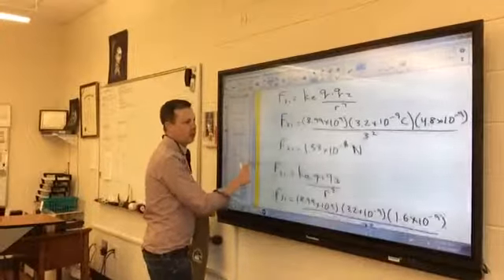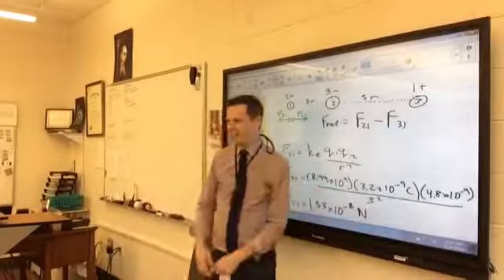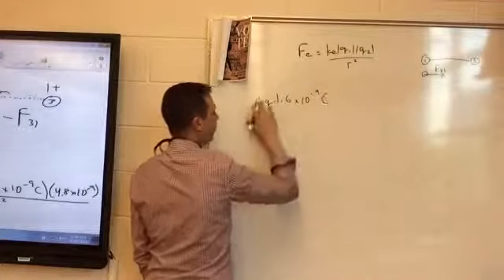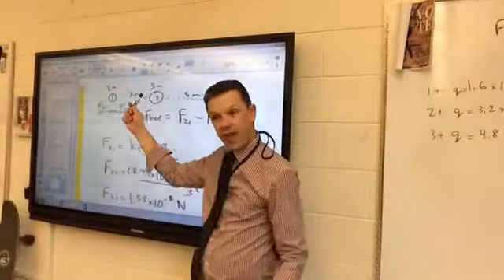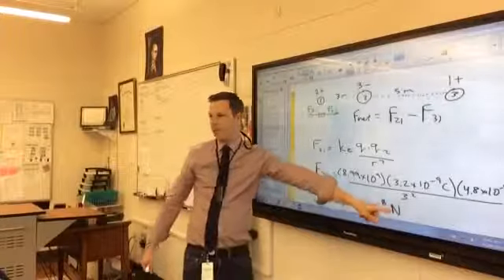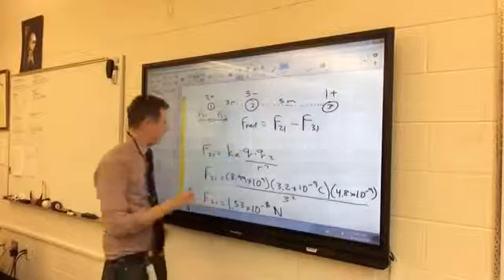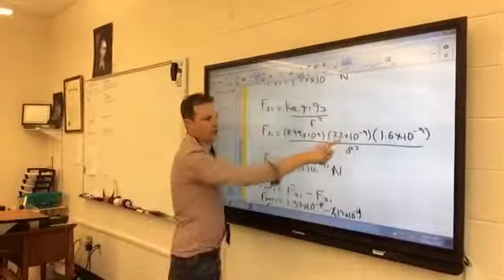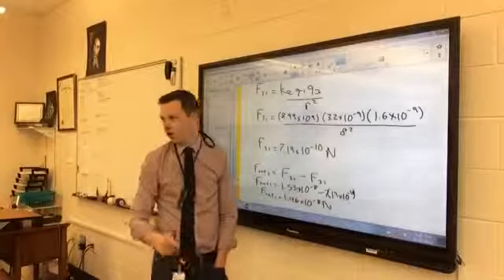Coulombs Law Superposition Principle